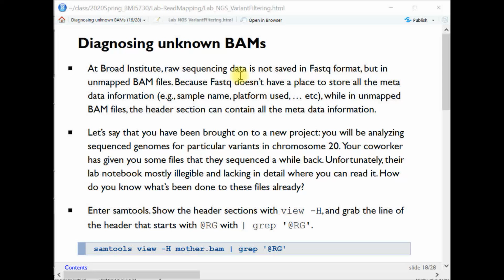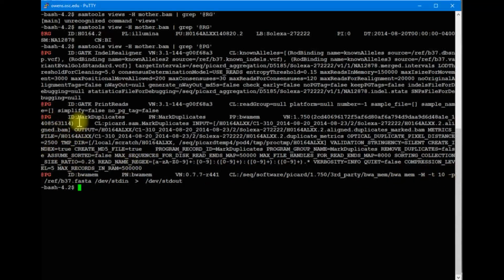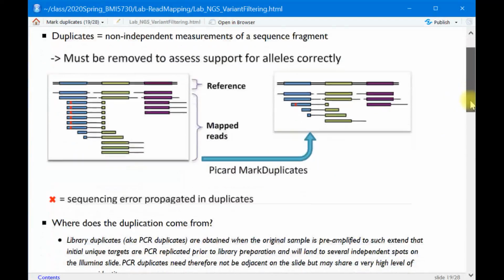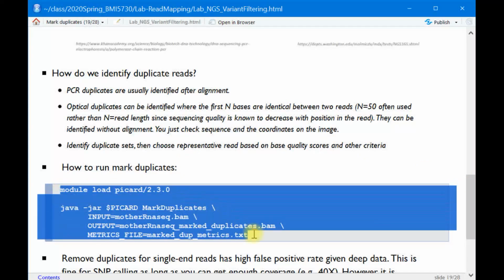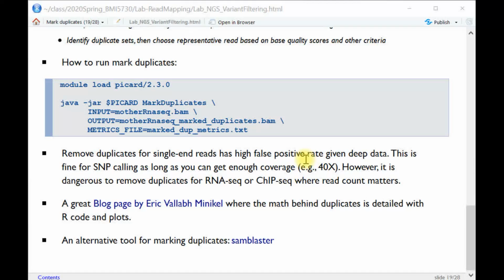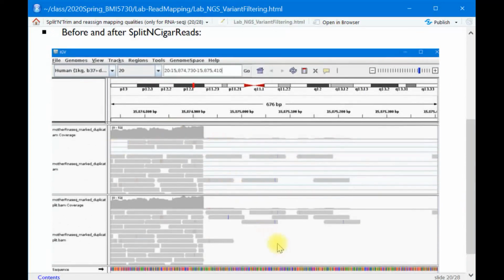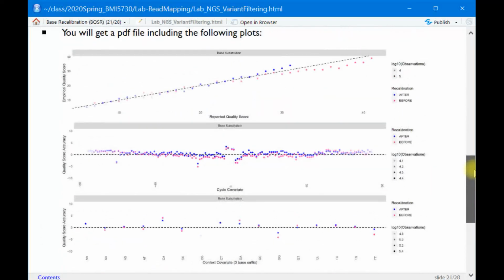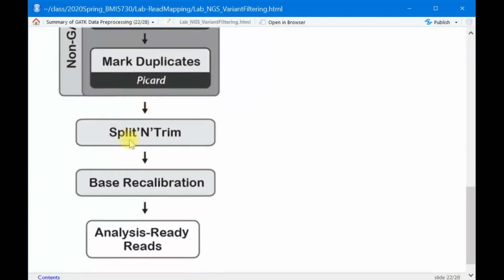Module3 Lec6 GATK part2